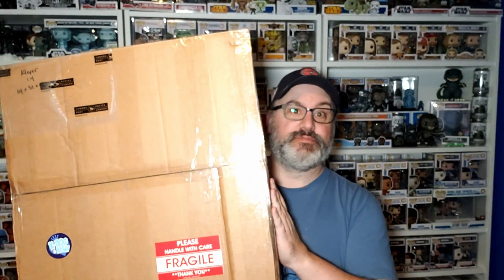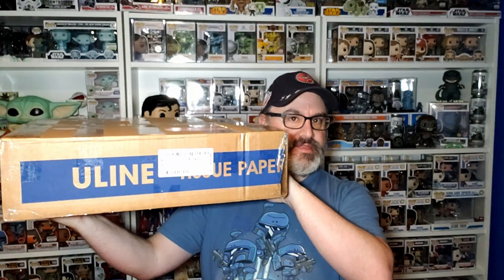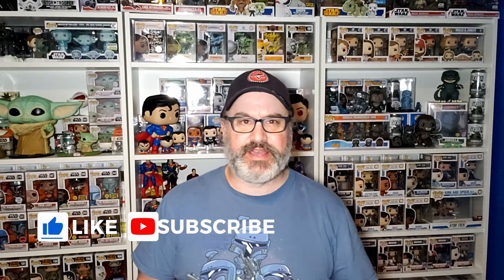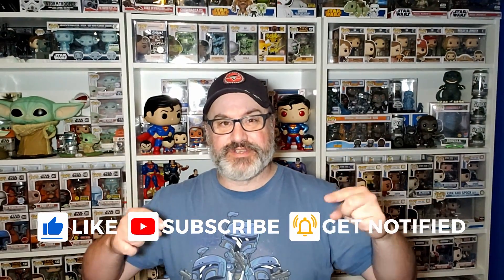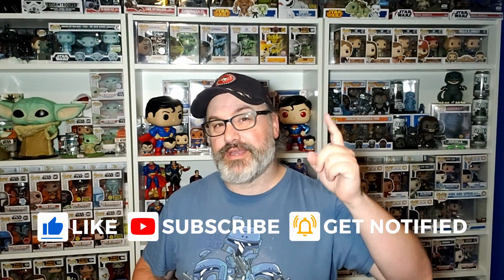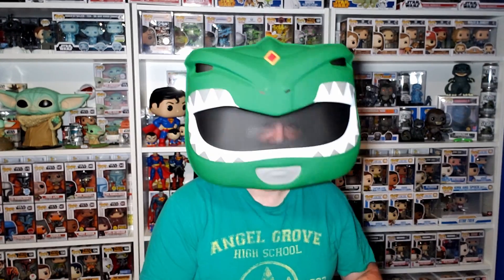BIG BOX FROM @KDogAndFish | IT'S K-DOG AND FISH HAUL TIME!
We got a BIG (yet thin) box from out GREAT friends over at K-Dog & Fish! Come see what it is. I guarantee it's MORPHINOMINAL!

Save $15 on an order of $75 or more when you use the code 'GEEBOATS'